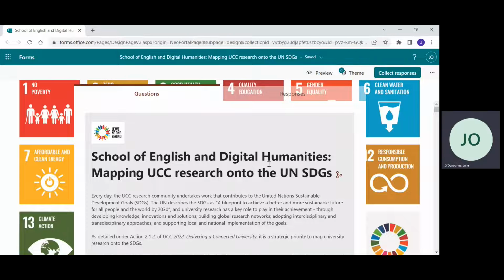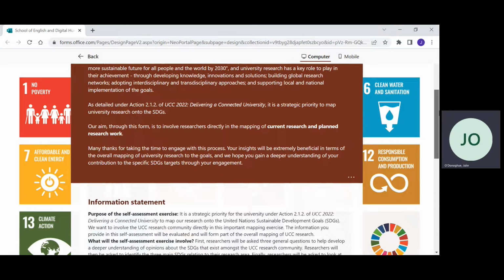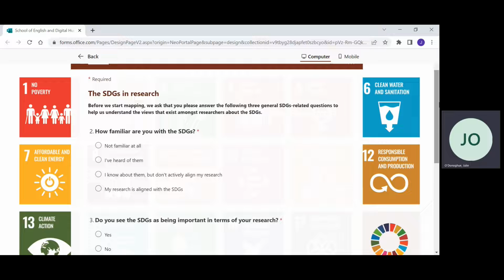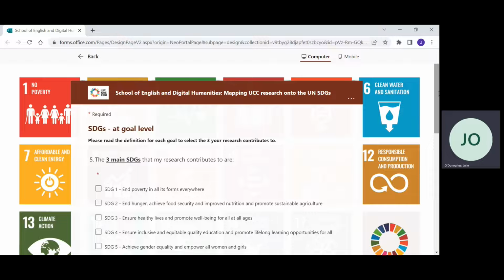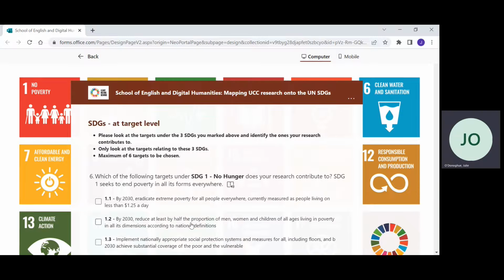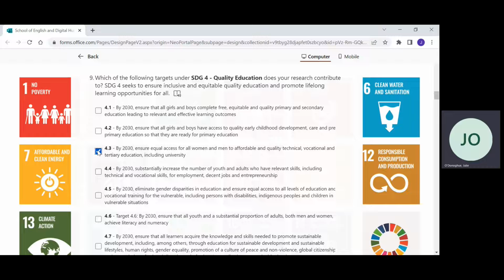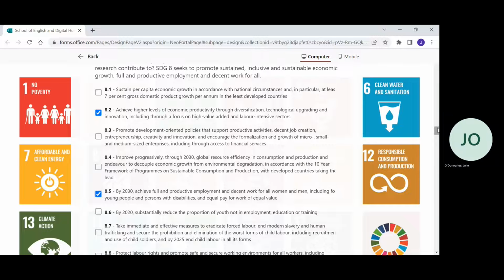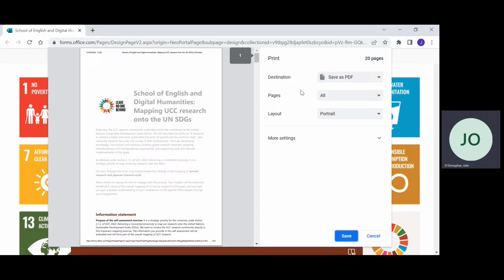SDGs mapping form video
Learn more about completing the mapping form - to map your research to the SDGs